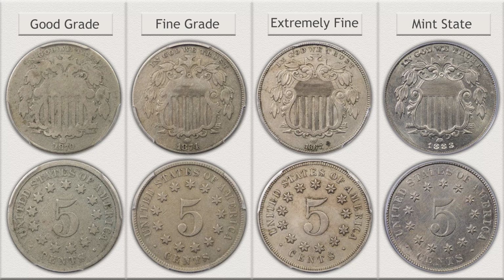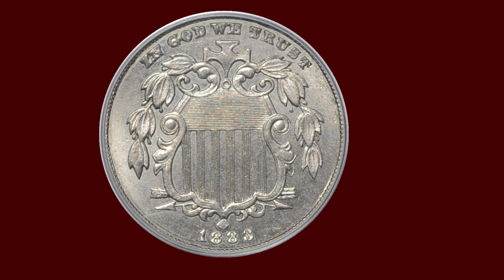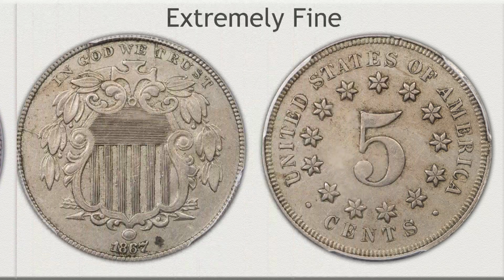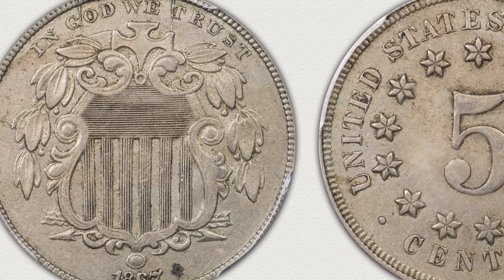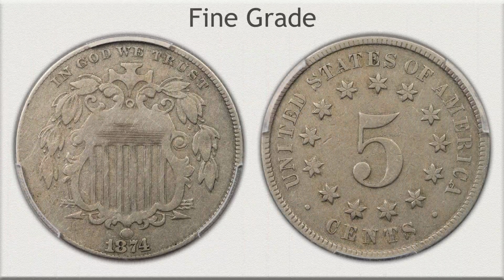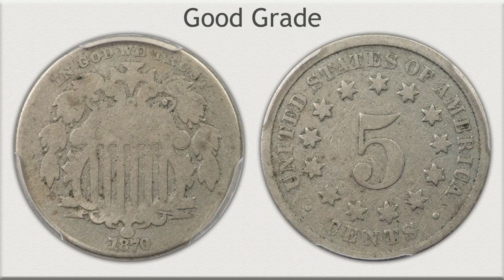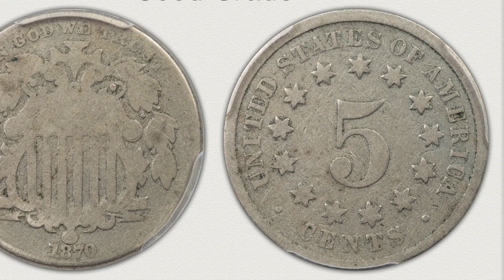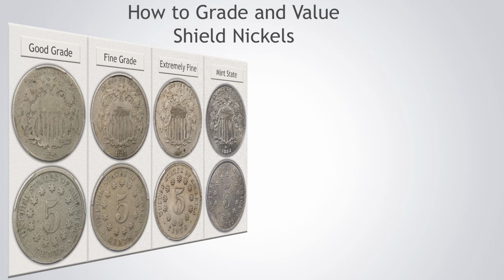How to Grade Shield Nickels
Knowing the condition of your coin begins to narrow its value. Using a comparison method, the video examines the key and subtle features typical of each grade.  A close match, and judging surface condition helps determine the grade of these old Shield nickels.